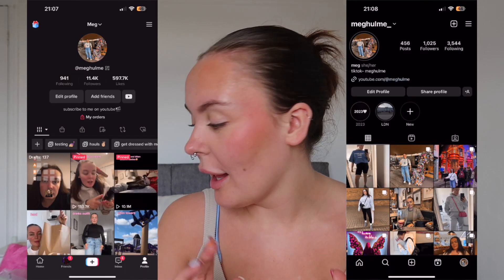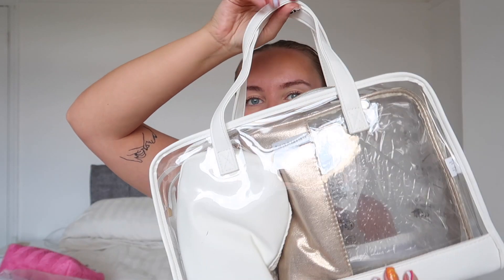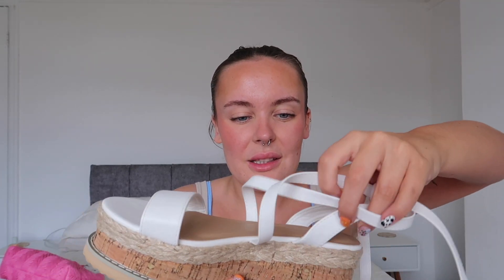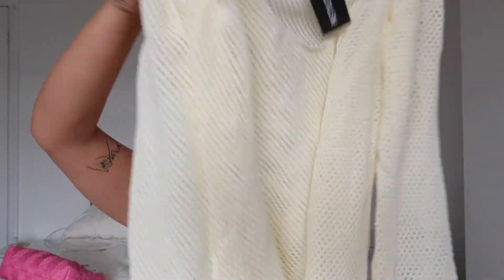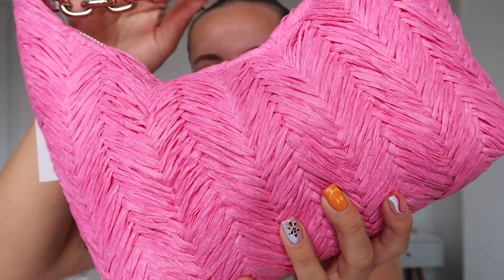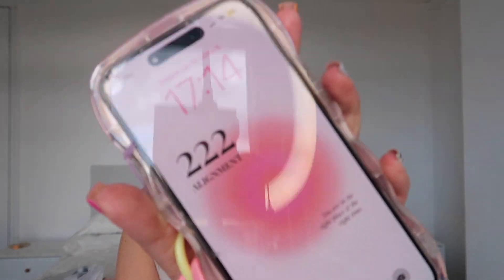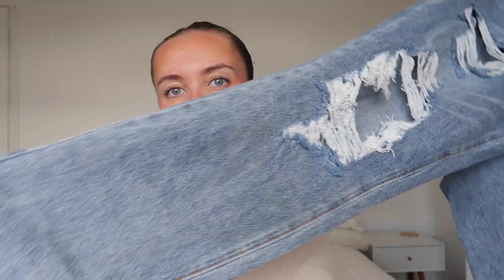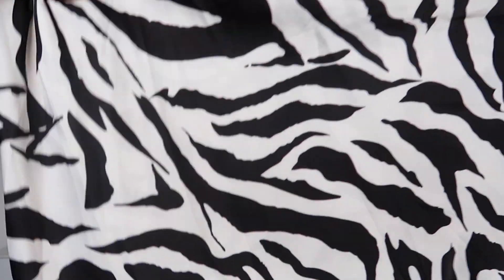*HUGE* summer holiday try on haul | shein, boohoo, plt, primark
hope you enjoy this haul